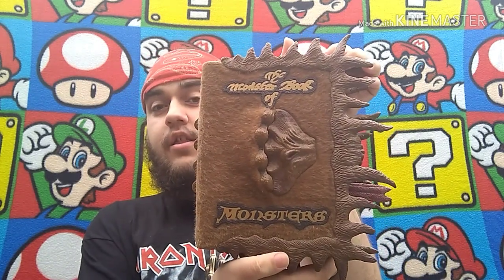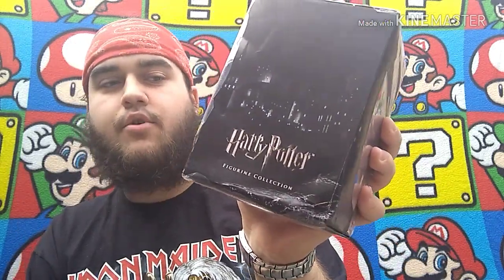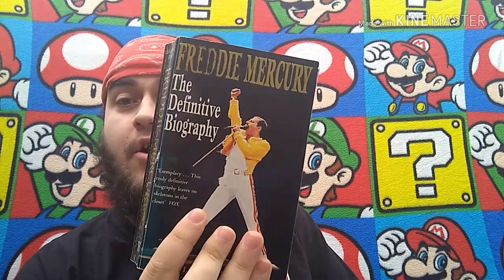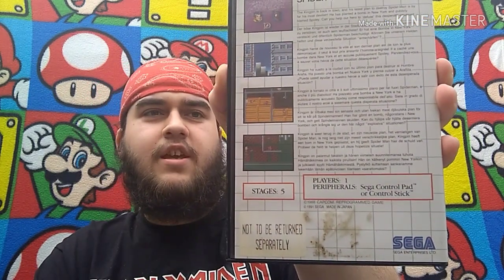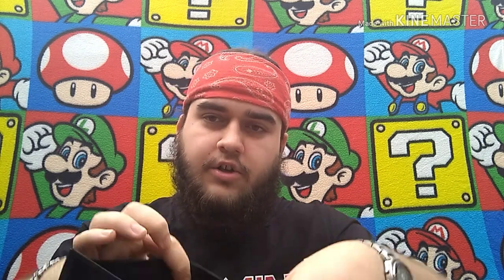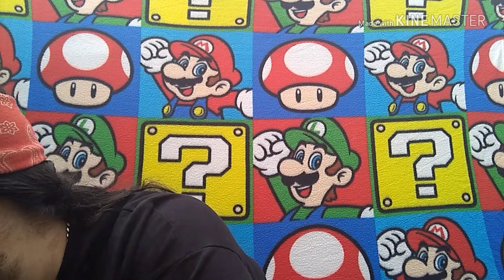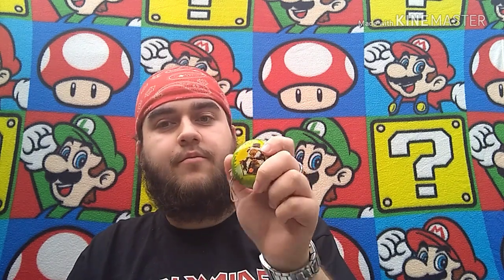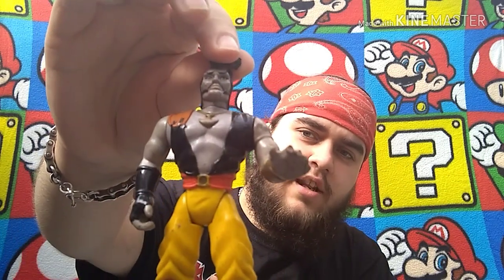Car Boot Haul of Magical Finds. Wills Toy Clearance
Helps me to know what you like and what I can improve on. It also helps more people find this community and the more we grow the more We can do.

Wills Toy Clearance channel specialises in Car Boot Hauls, Charity Shop Walks, Toy Fair Finds, Toy Reviews and now features my Twitch replays.

I try my best to find Bargain Rare, Retro and Vintage Toys to share with you guys some of which will be up for Sale and Trade (On my Facebook, Instagram and  eBay) or which will go into my own Collection which I will share with you from time to time as I add to it.
I also produced a Series of Pro Tips video's that to this point include What toys to buy to sell for profit, Toys to buy to collect or Investment, Where to Buy Cheap Toys, Where to Sell Toys for Profit, Tips on selling Toys on eBay and this series will expand and if you need help comment and I will try to make a video to help.

Or Search Will's Toy Clearance

eBay
Search willstoyclearance